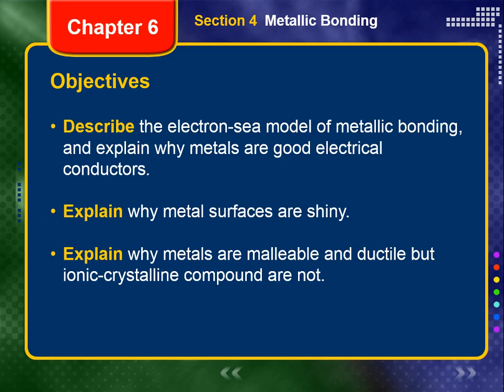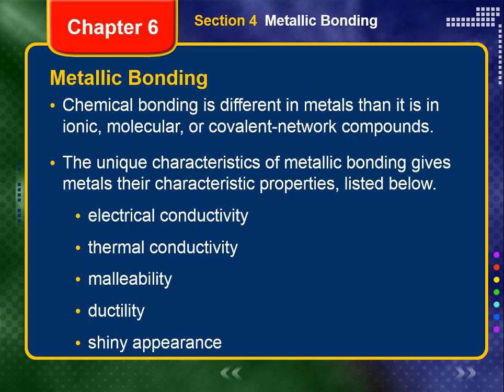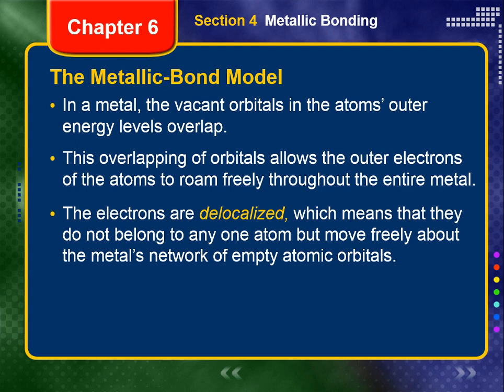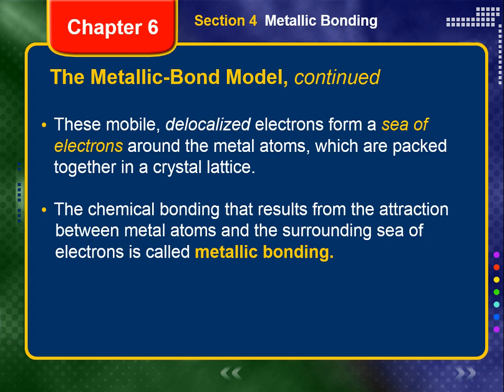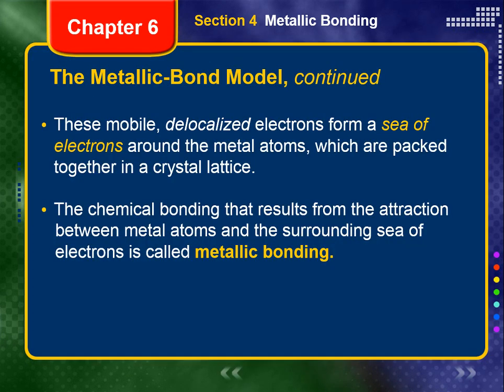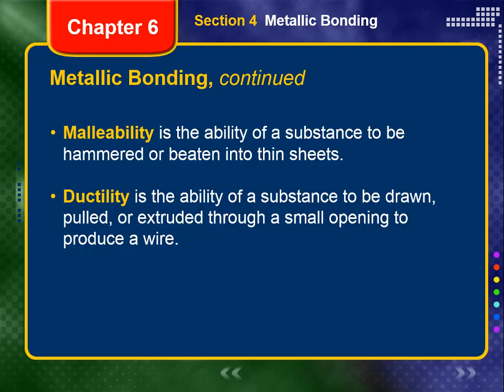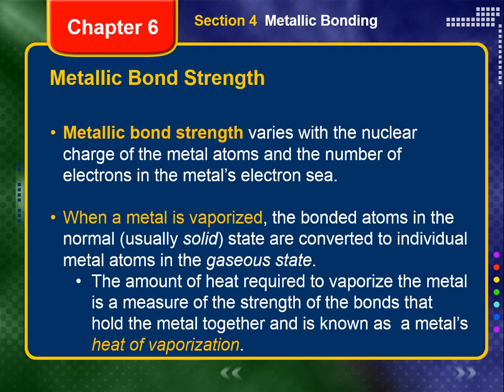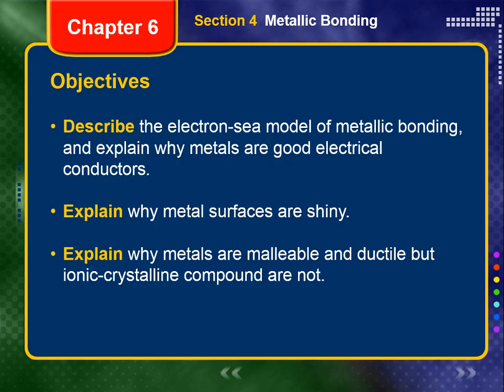Chem Ch 06 INB 07 Video Lecture 6-4.17-19 Metallic Bonding